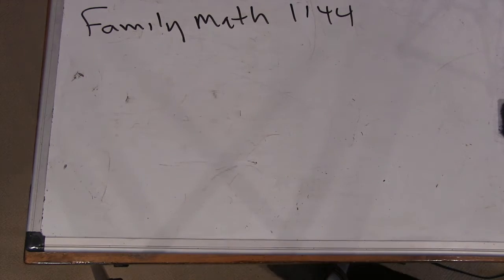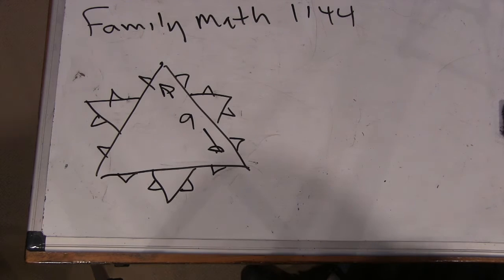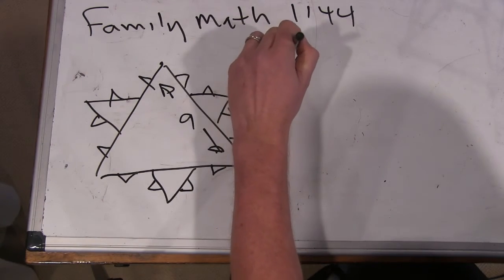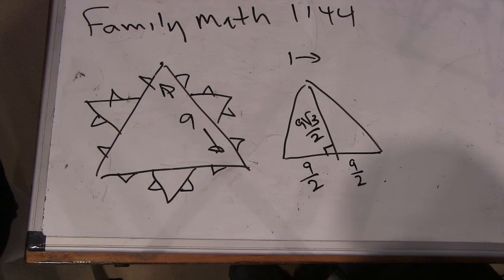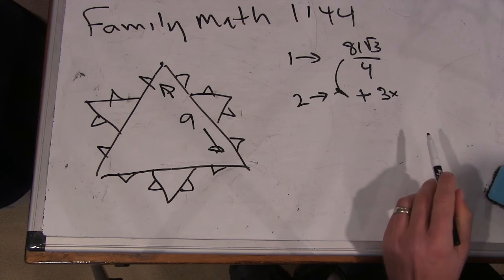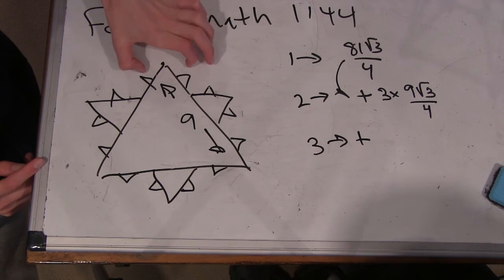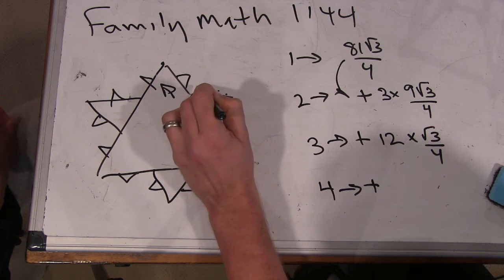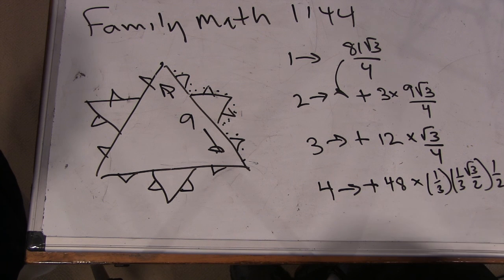FamilyMath1144a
1/3 of calculating the area of a Koch snowflake with my younger son